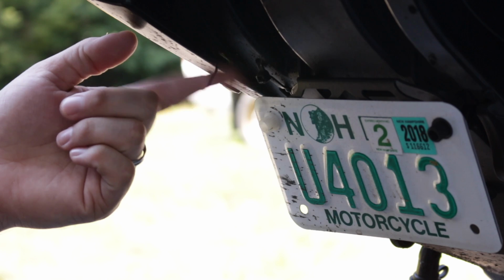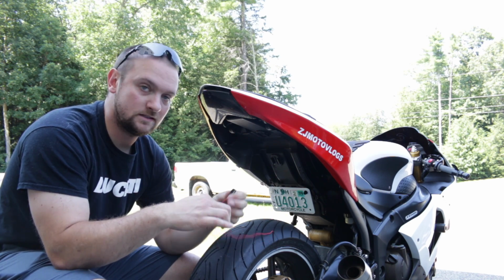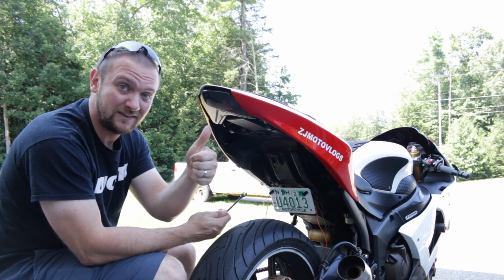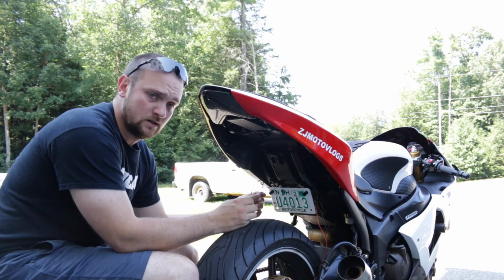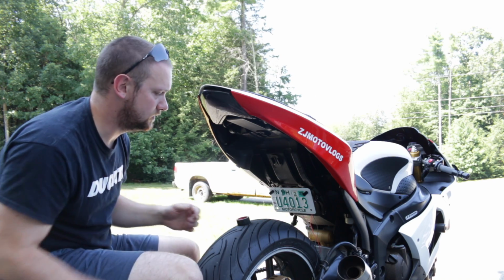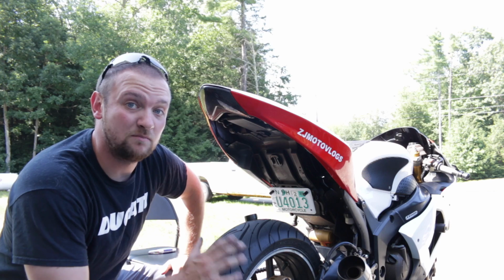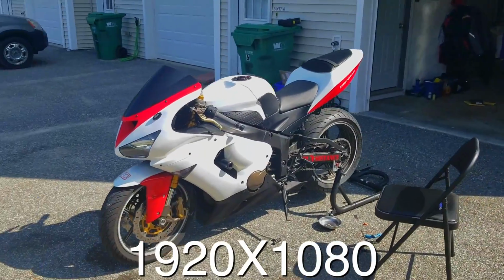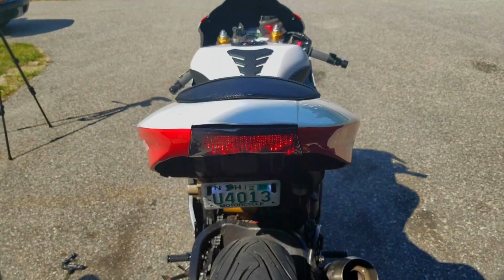How To: Install LED License Plate Bolts on Your Motorcycle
I will answer ALL of your questions on an upcoming video!!!